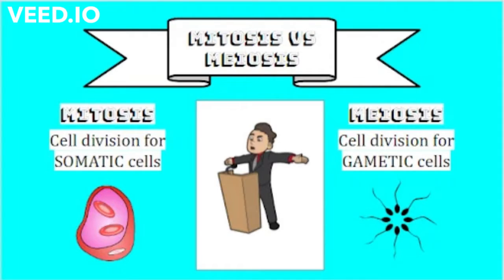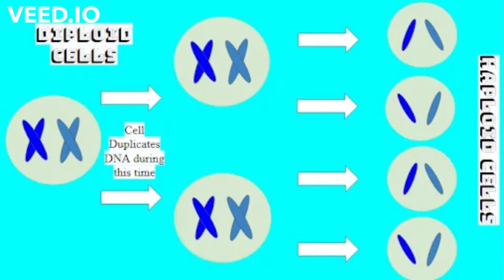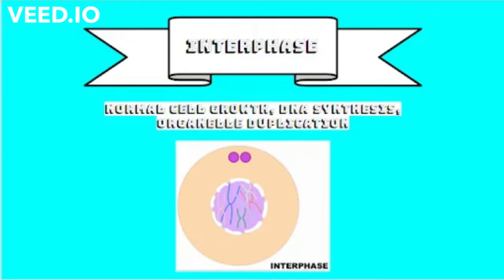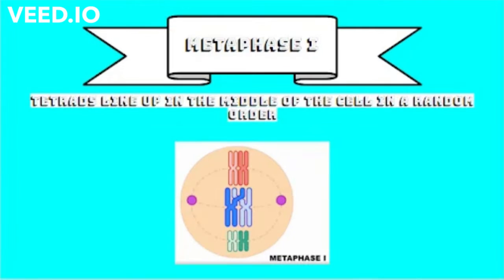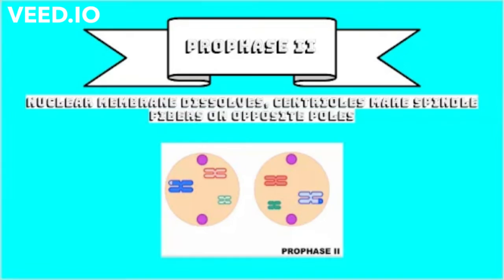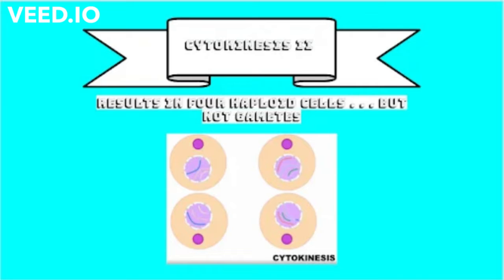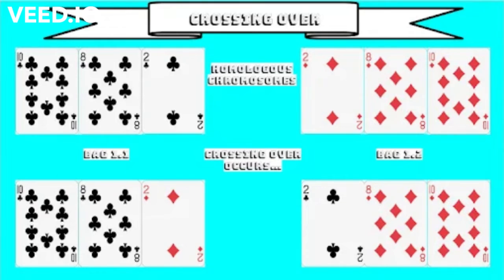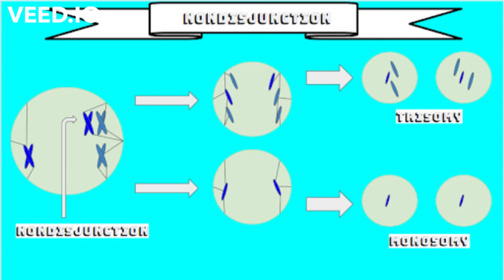Breakdown of Biology | Ep. 1 Meiosis | Nathan Davis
Brief explanation covering the cell division to gametic cells, also known as meiosis.